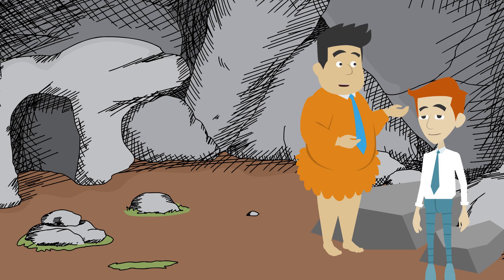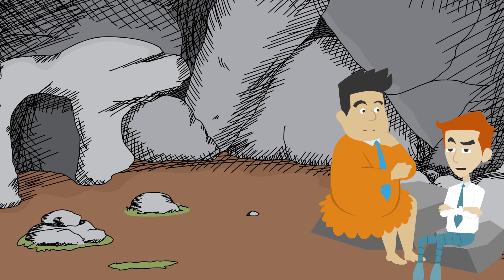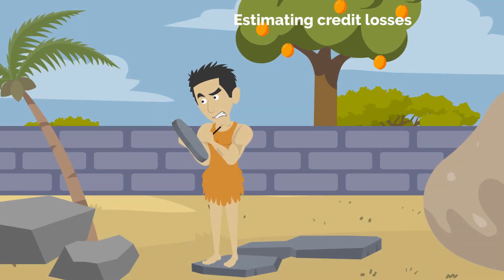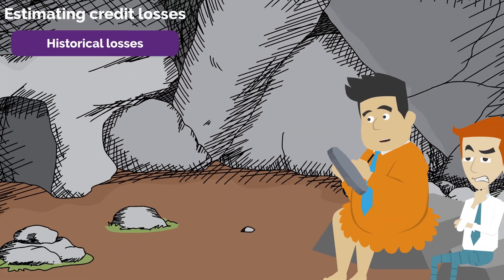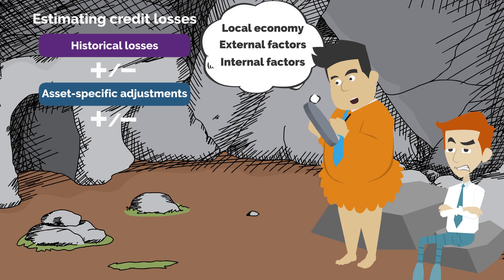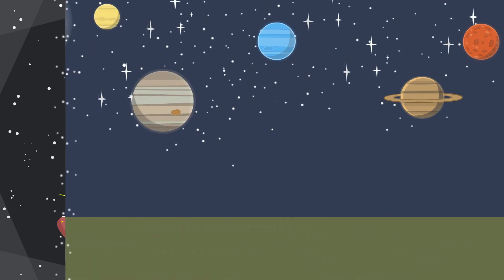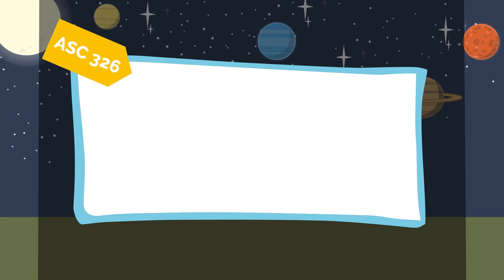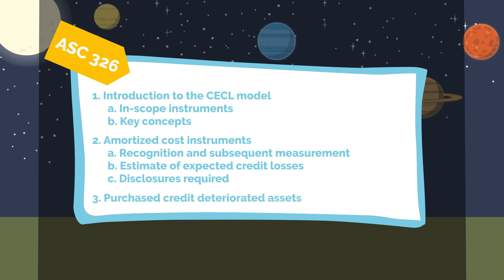Credit Losses: Introduction to the CECL Model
Does the thought of having to estimate credit losses on loans and other amortized cost financial assets have you searching for a way to predict the future? No time machines needed here!
In this CPE-eligible, eLearning course (1.5 CPE) we break down the key concepts of the current expected credit loss (CECL) model within ASC 326, Financial Instruments - Credit Losses. Firstly, we determine what instruments are within the scope of ASC 326. Then, we launch into an overview of the initial recognition accounting, followed by subsequent measurement. Finally, we review required disclosures associated with the CECL model in accordance with ASC 326. This online course also covers the key considerations of forming an estimate of expected credit losses, as well as accounting for purchased credit deteriorated assets.